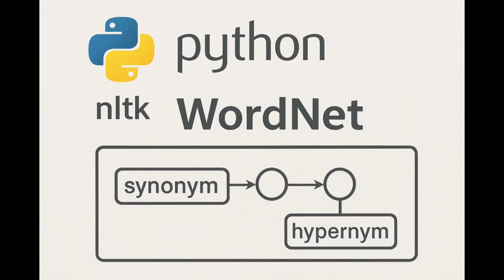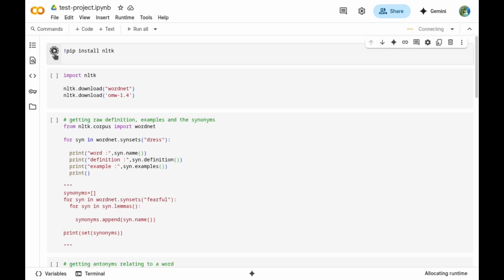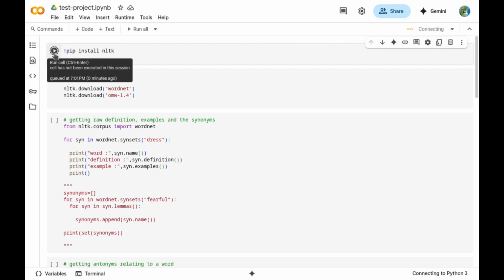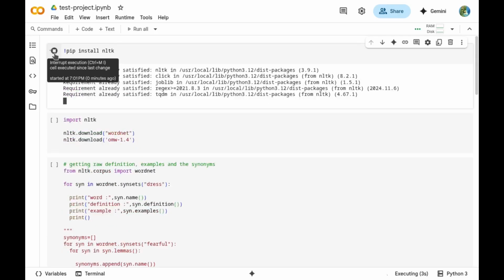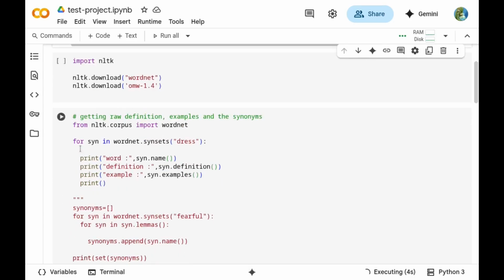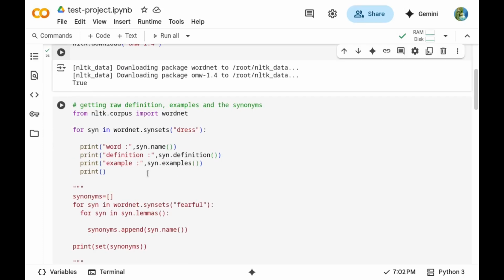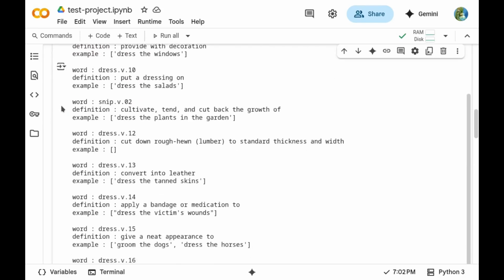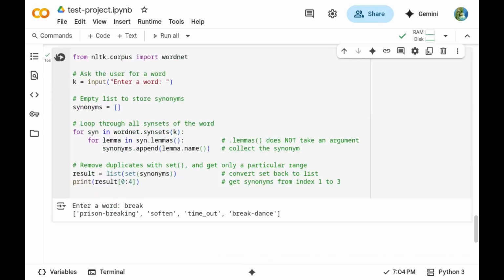This Python Library is a Dictionary on Steroids! 🚀 (The Ultimate WordNet Tutorial)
Ever wanted to build a program that actually understands the meaning and relationships between words? Forget basic string searches. In this tutorial, we unlock the power of WordNet, a massive lexical database for Python that will change the way you handle text forever.

Think of it as a super-intelligent dictionary and thesaurus that you can control with just a few lines of code. We'll show you how to use it inside Google Colab, with no complicated setup required!

In this video, you will learn:
✅ What WordNet is and why it's a game-changer for Natural Language Processing (NLP).
✅ How to install and set up NLTK and WordNet in seconds.
✅ How to find any word's definition, synonyms, and antonyms programmatically.
✅ Practical code examples for checking if a word exists, fetching usage examples, and more!
✅ The difference between Synsets, Hypernyms, and Hyponyms, made simple.

Whether you're a student, a developer diving into AI, or just curious about the magic of computational linguistics, this guide is your perfect starting point.

TIMESTAMPS:
0:00 - What We're Building Today
0:20 - What is WordNet? (Like a Smart Dictionary!)
0:30 - Getting Started in Google Colab
0:41 - Step 1: Installing the NLTK Library
1:00 - Step 2: Downloading the WordNet Database
1:10 - Code Demo: Finding Definitions & Synonyms
1:18 - Code Demo: Finding Antonyms
1:25 - Let's Build a Simple Definition Finder
1:33 - How to Check if a Word Exists
1:47 - Thanks for Watching!